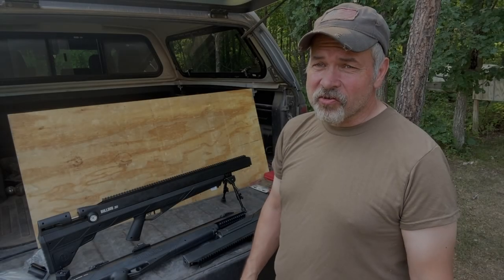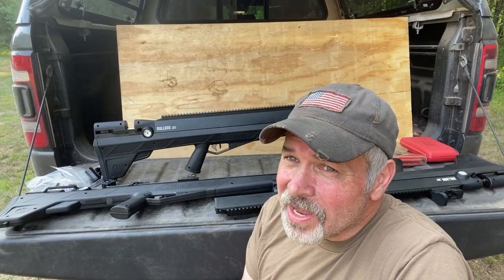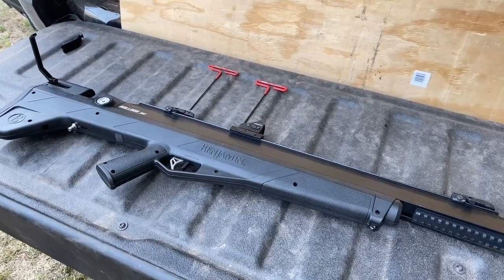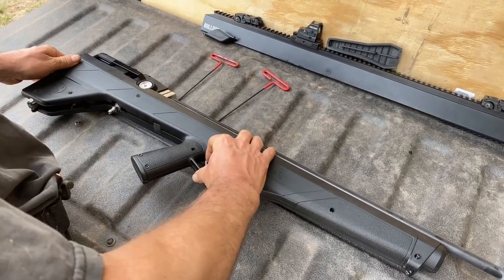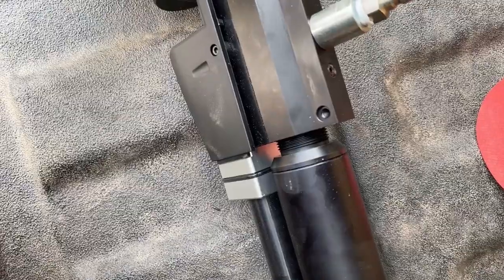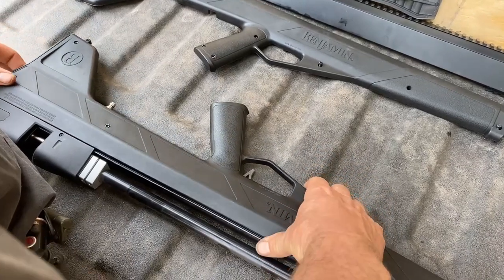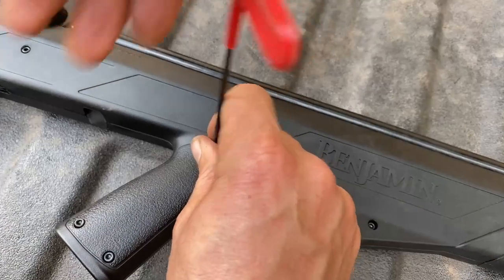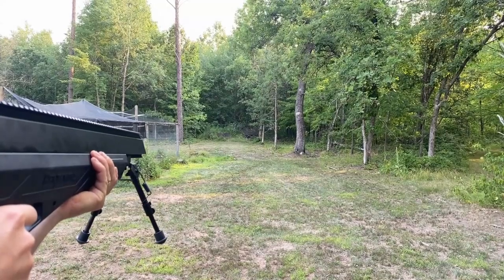How to Install a Benjamin Bulldog De-ping accessory.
How to install a depinger in a Benjamin Bulldog big bore air gun silencer. step by step process with no music and no nonsense. Just the facts Benjamin Bulldog silencer mods modification. depingers significantly reduce the sound made when you shoot a Benjamin Bulldog. This is not a silencer or a moderator but it reduces the annoying sound made when firing your Benjamin Bulldog significantly.
Get yourself set up with a Benjamin Bulldog TODAY and get started building A More Prepared Life!

We bought our depingers for about $40 bucks each from Tim at hillairgun.com. These ones are all aluminum and are excellent quality.

So if you are trying to get your Benjamin Bulldog more silencer, go get one and install your depinger on your Benjamin Bulldog today!

It took us about 10 minutes each to make this modification and it was worth every penny